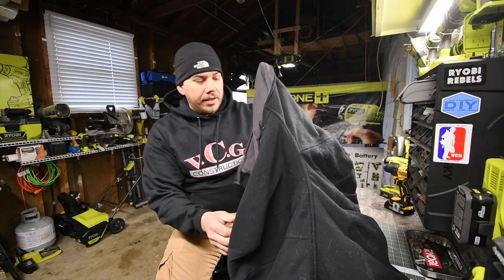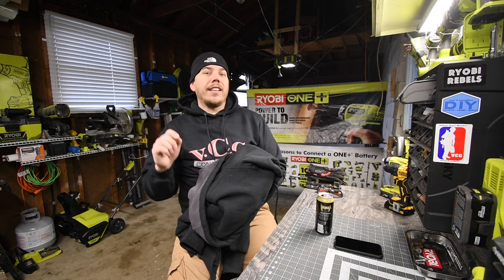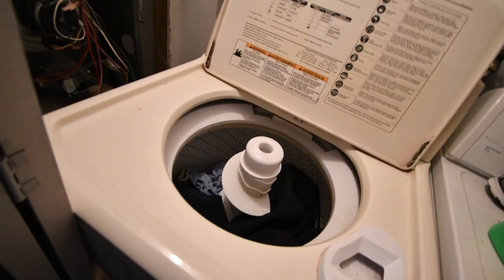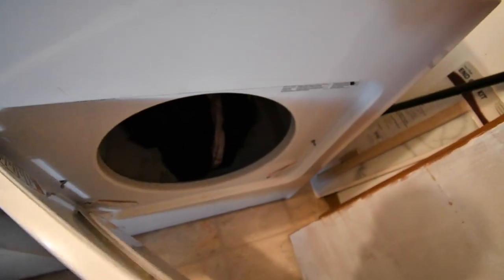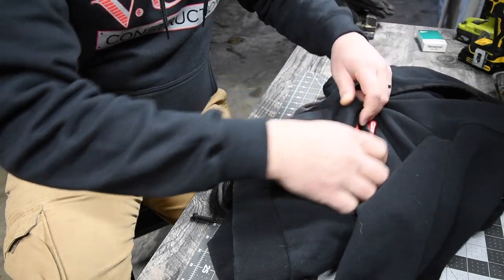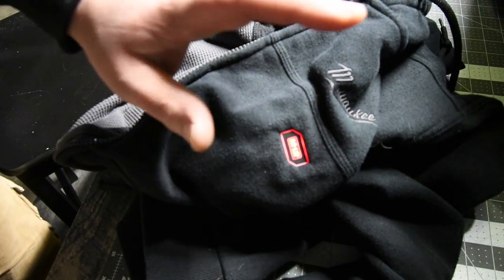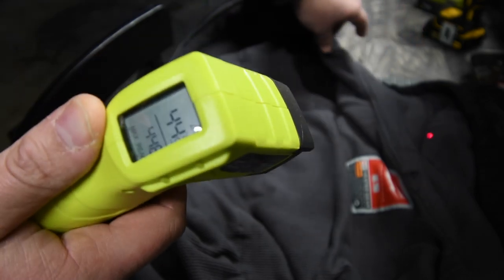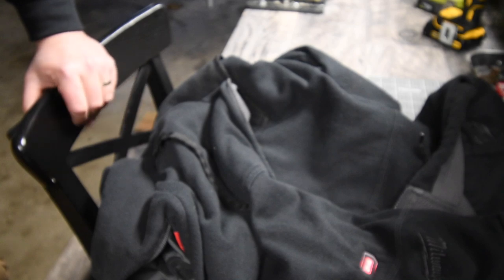Milwaukee m12 Hoodie Washer/Dryer TEST